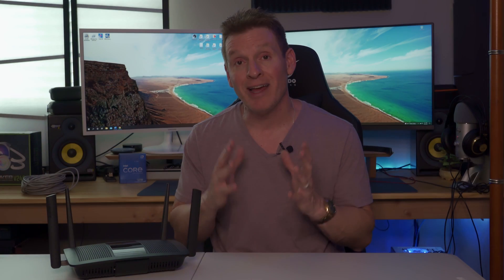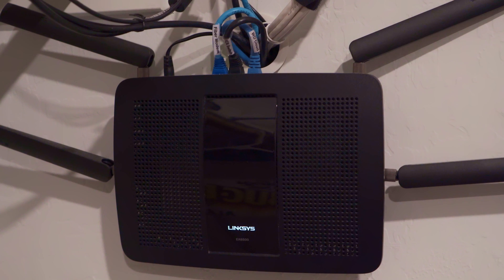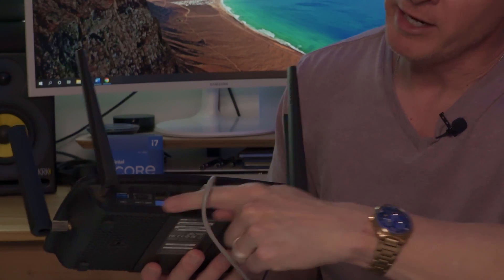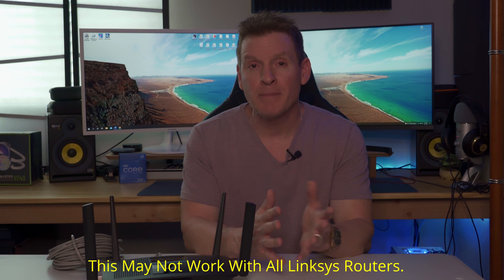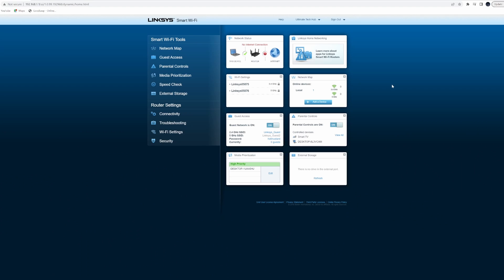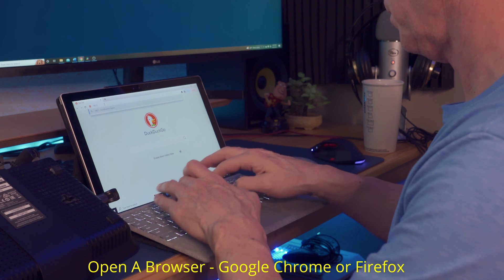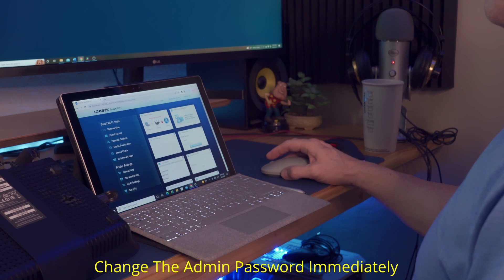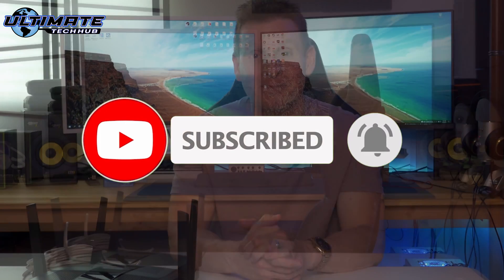How To Access Router Admin Panel - QUICK & EASY!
Welcome back to Home Networking for Beginners! On today's episode we show you how to log into your wireless routers admin page. You can log into the routers admin page Via wired or wireless connection and we will show you both techniques.

0:00:00 Introduction
0:00:27 Accessing Router Admin - Wired Connection
0:01:50 Accessing Router Admin - Wireless Connection